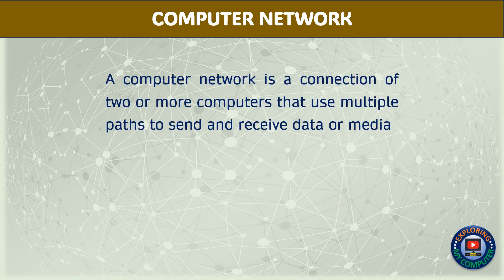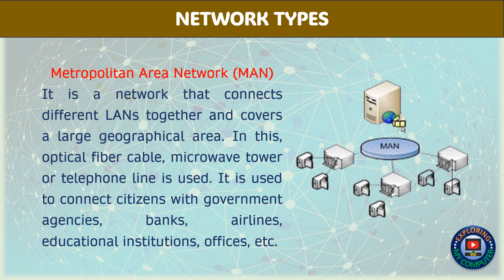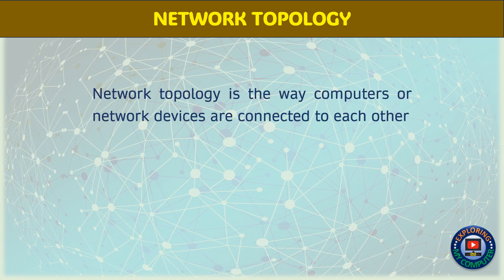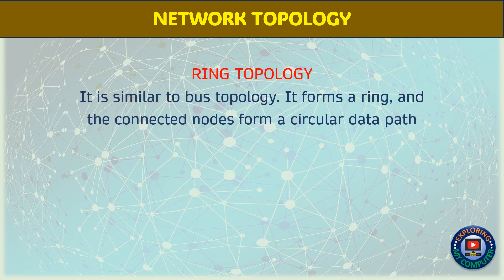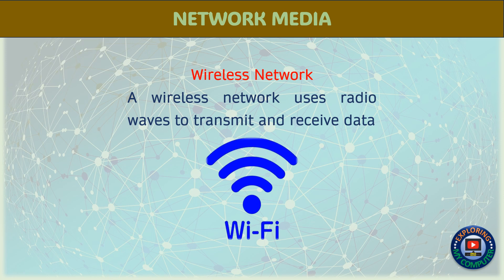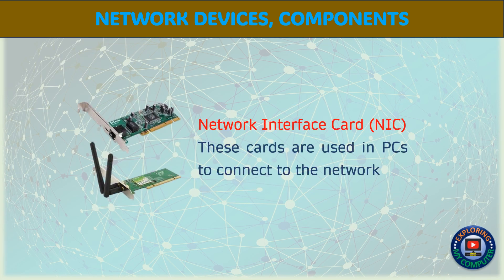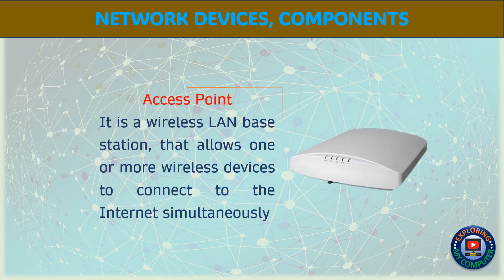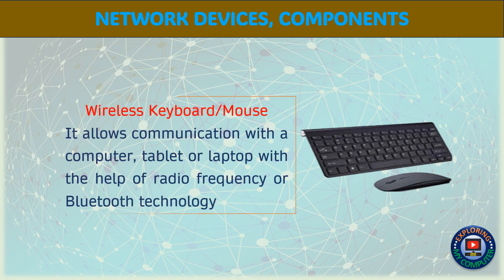What is Computer Network | Introduction to Computer Network | Network basics | Network types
This video About: Computer Networks, Network Types, Network Topology, Different Network Media, Explanation of Wired and Wireless Network, Wired and Wi-Fi Hardware devices.

A computer network is a connection of two or more computers that use multiple paths to send and receive data or media.
Objective: Sharing of resources located in the same or different geographical areas.
3-Common types of networks
 Local Area Network (LAN)
 Metropolitan Area Network (MAN)

Network topology is the way computers or network devices are connected to each other
Topology types
Bus, Star, Ring, Mesh and Hybrid.

Wired Network
A wired network for transmitting electrical signals over media cables

Wireless Network
A wireless network uses radio waves to transmit and receive data

Light Fidelity (Li-Fi)
It uses LED bulbs and light signals to transmit and receive data

Ethernet cables are used to connect PCs, switches, hubs, routers, network printers, and network storage devices. RJ-45 Connector is used on both ends of an Ethernet cable.
SWITCH
A Switch is a piece of hardware, that enables devices to connect, receive, and forward data over a computer network.
MODEM
A device that converts analog signals to digital signals and digital signals to analog signals.

FIREWALL
A network security device, that monitors incoming and outgoing network traffic. It decides whether to allow or block specific traffic based on security rules.

ROUTER
A Router connects multiple networks. It sends packets to its own network and to other networks.